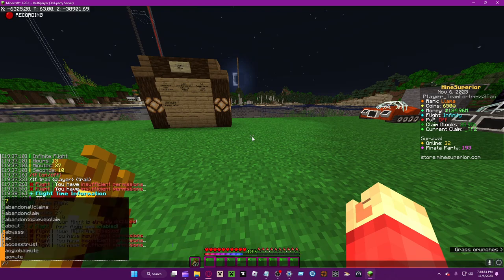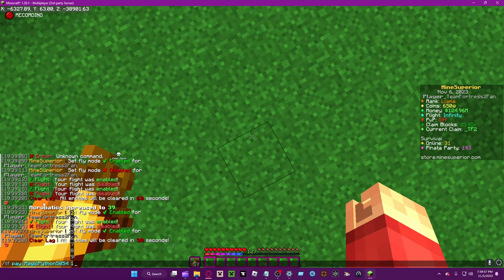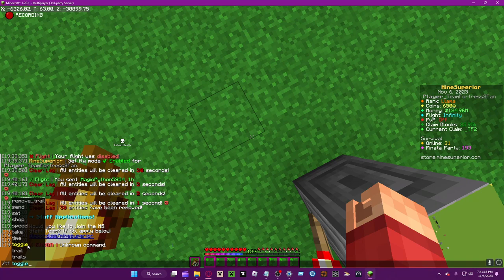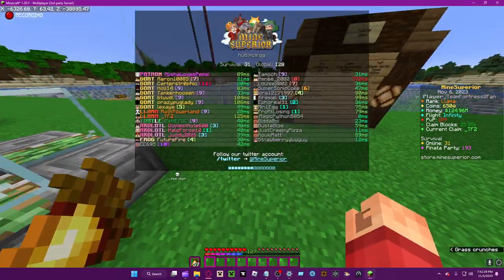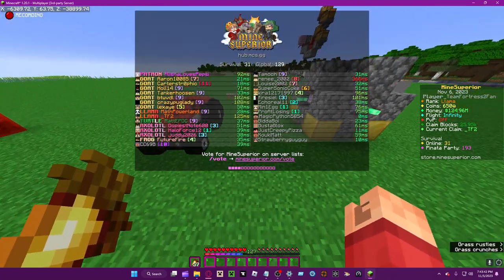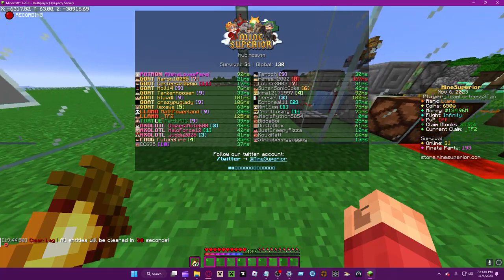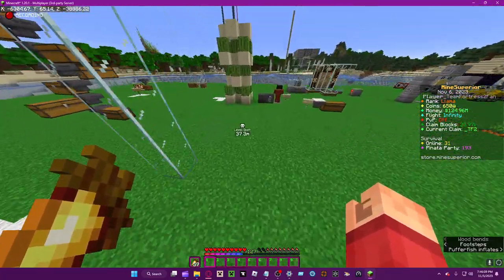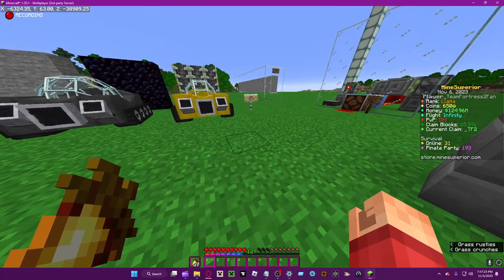Timed Fly Tutorial! [Minesuperior Survival]